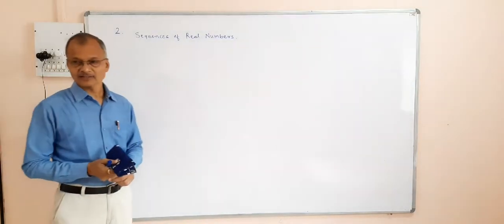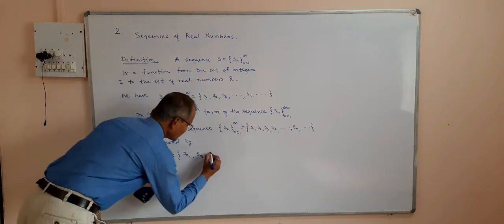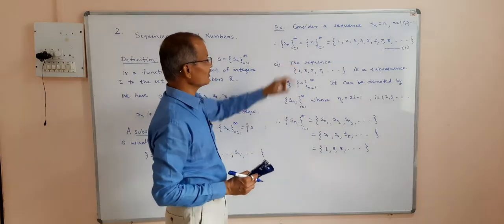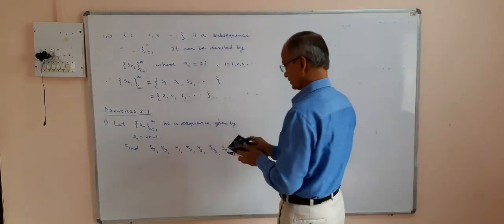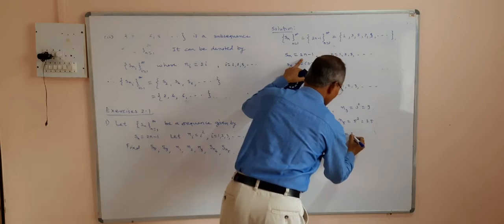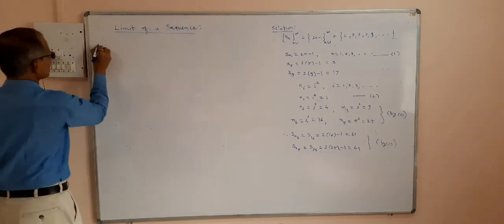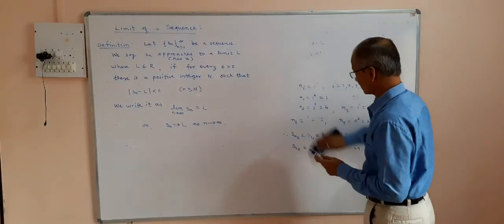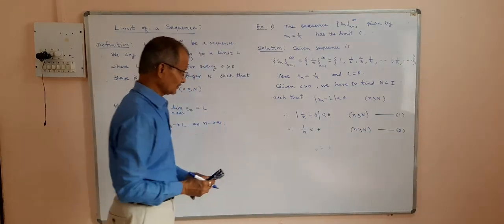Real Analysis Chapter 2 video 1